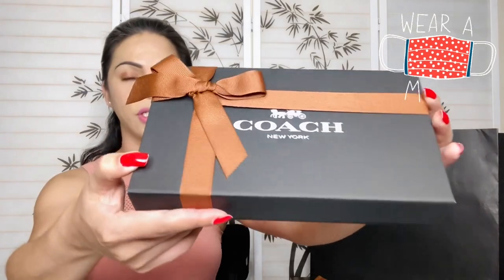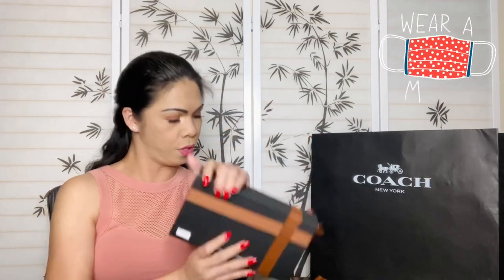COACH BAG FACE MASKS 😷| UNICORN DESIGN | 2020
COACH FACE MASK

Just sharing my latest Coach Purchase. Love the Coach Face mask . Love the Unicorn design.
With Every Face Mask Purchased, 100% of Net Profit will be donated  to FEEDING America - to provide meals to communities  across the USA.
Currently sold out and I love that everybody is showing love and support  Supporting by buying the Mask for a Great Cause. Stay safe everyone